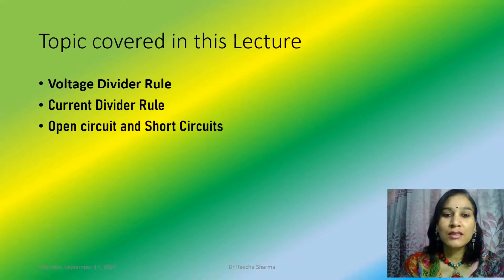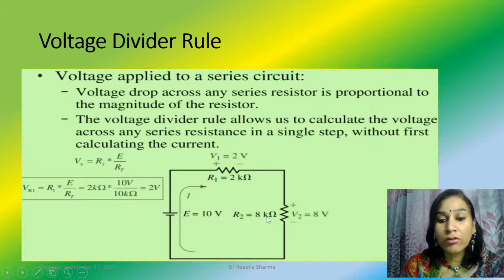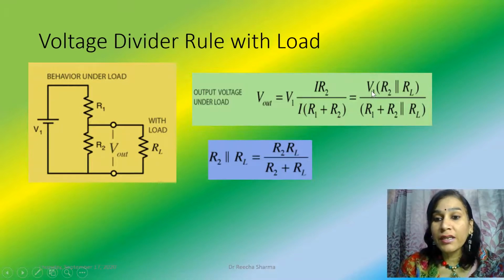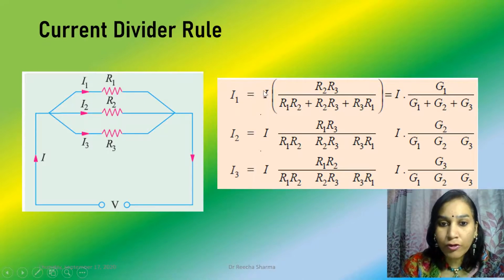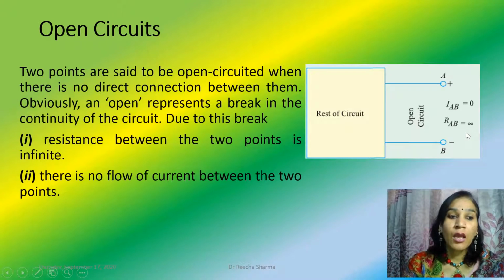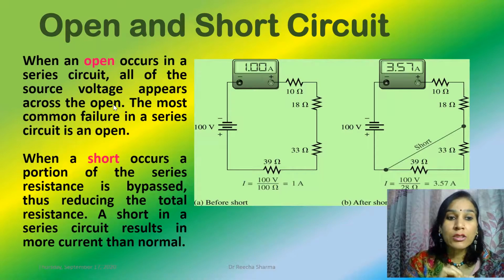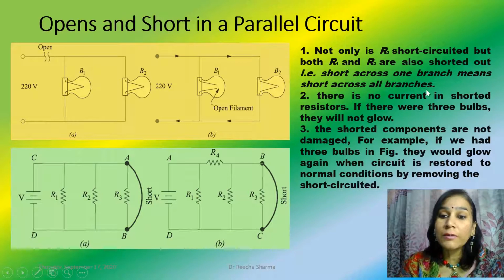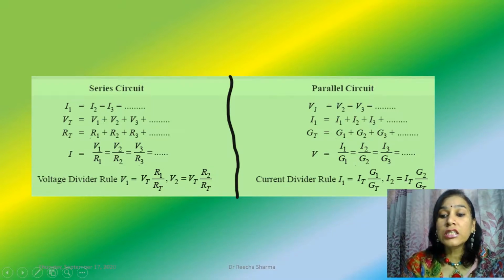Lecture-4 BEE(Voltage Divider & Current Divider Rule, Open and Short Circuit of Series and Parallel)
Topic covered in this Lecture:
Open circuit and Short Circuits in Series
Open circuit and Short Circuits in Parallel